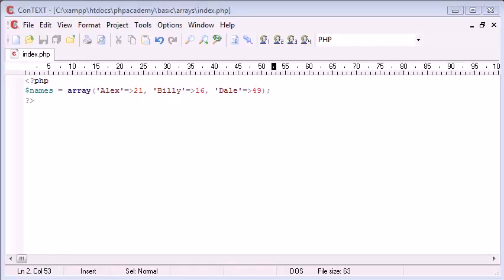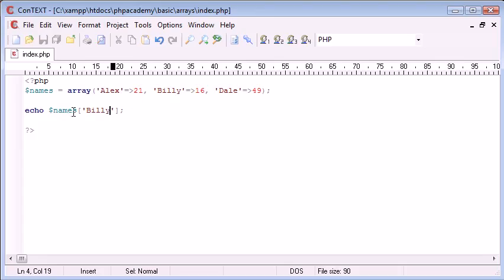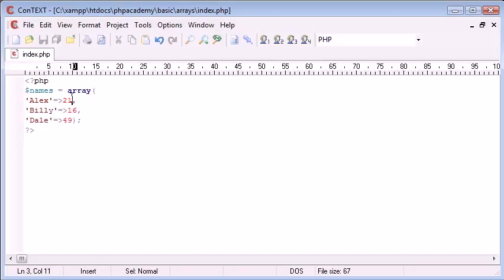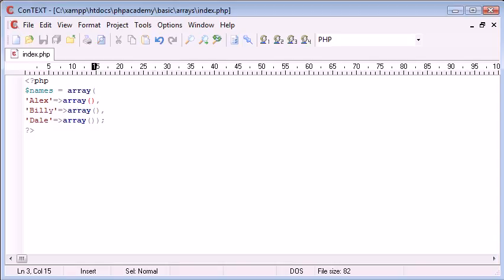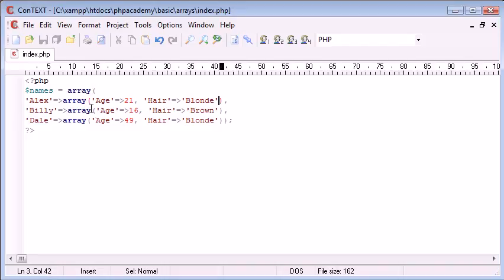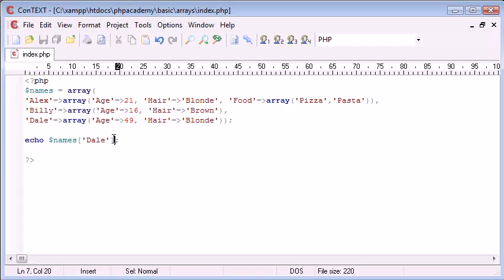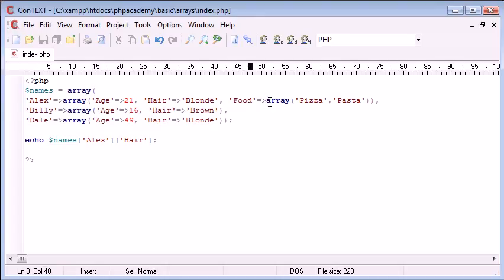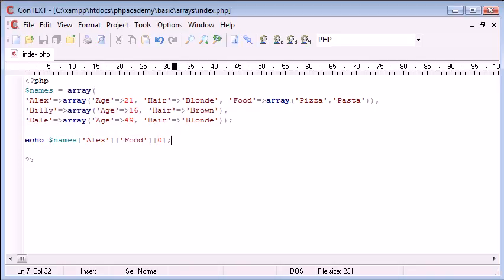Basics of PHP Programming 2016 Tutorial